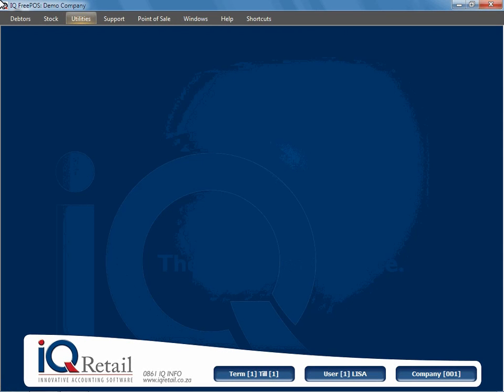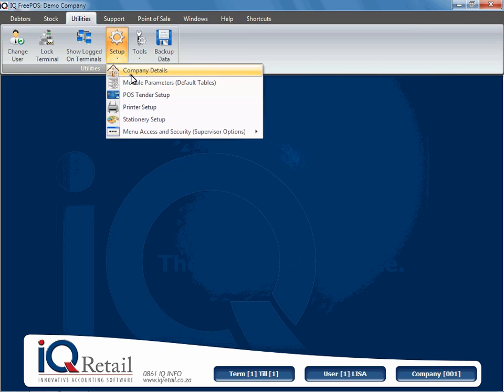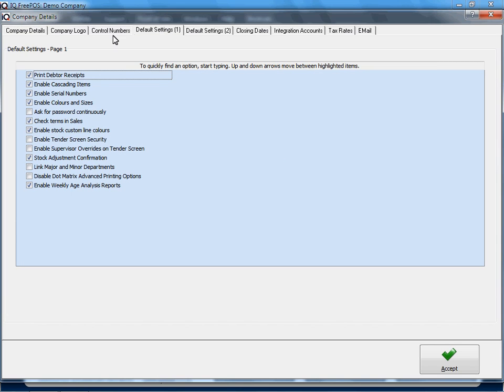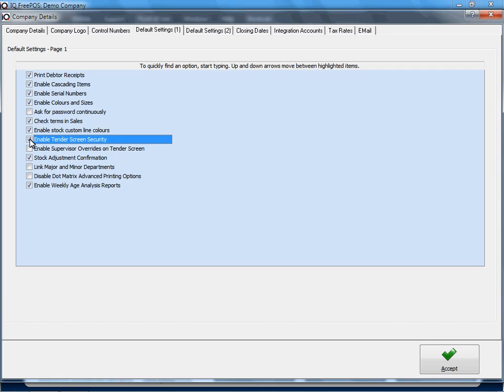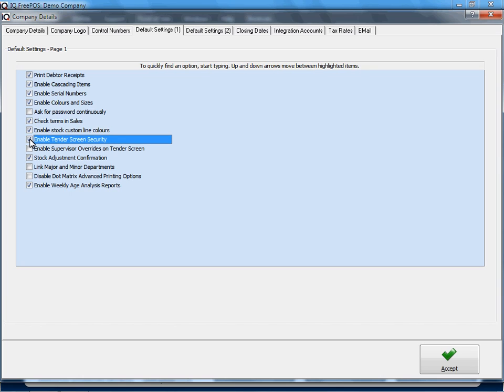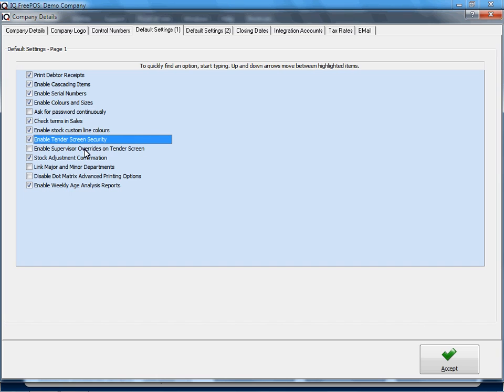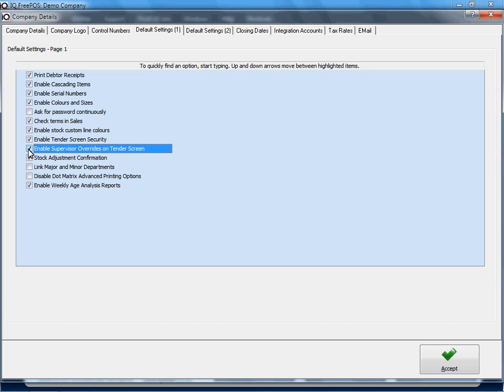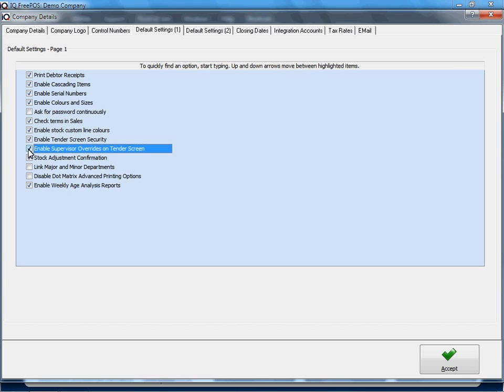IQ POS Utilities Security Examples 2 1 Tender Screen Security Setup